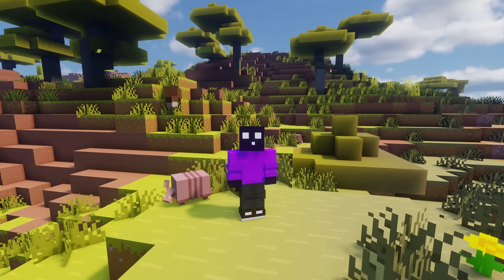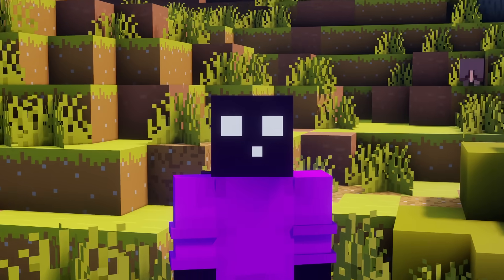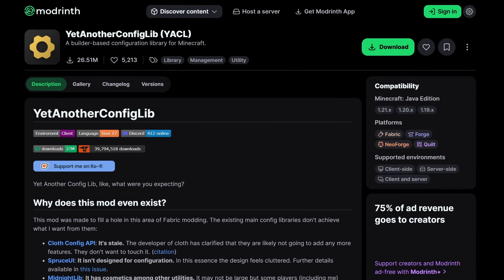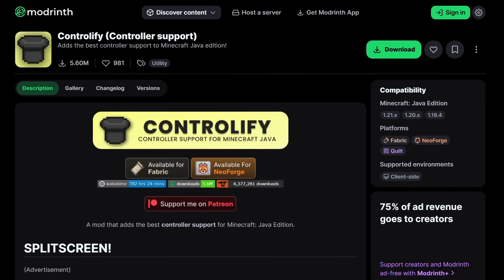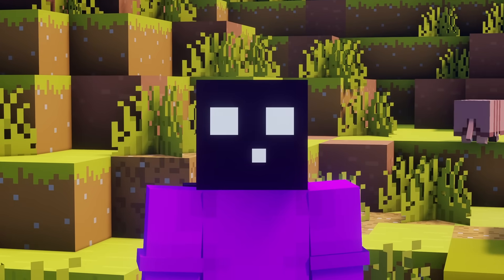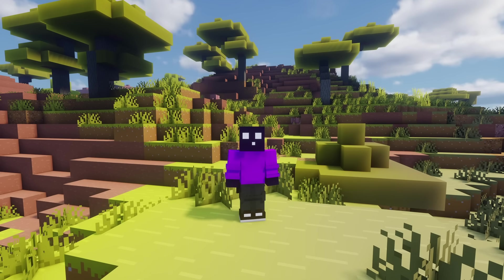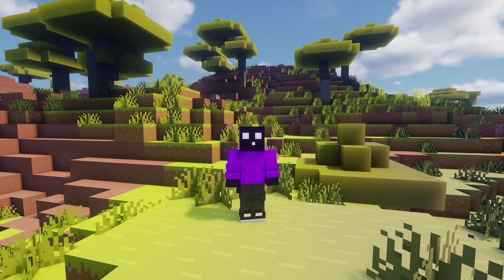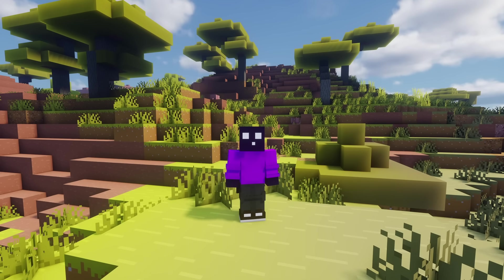This Mod Adds Splitscreen to Minecraft Java Edition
This Mod Adds Splitscreen to Minecraft Java Edition. This is a NEW Minecraft 1.21.6 video. In this video, I am going to show you an incredibly cool mod for Minecraft that adds splitscreen to Minecraft Java Edition. While Bedrock on console has splitscreen by default, this is not the case Java Edition. This mod, made by the same developer as Controlify, Zoomify, and YACL, allows you to play Minecraft Java Edition in splitscreen. It works together with Controlify, so you can both pick up a controller and play Minecraft Java in multiplayer, easier than ever before. It's very epic, fun, amazing, and poggers! This will make playing Minecraft insane and amazing! Your players will absolutely love it! I had lots of laughs and fun. Hopefully, you'll get some useful information from this video. I love Minecraft fun!